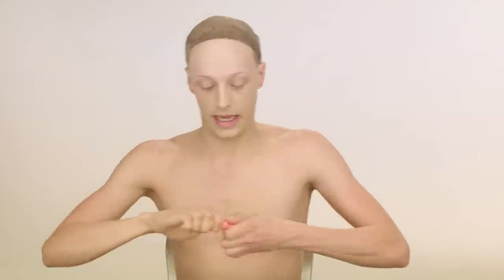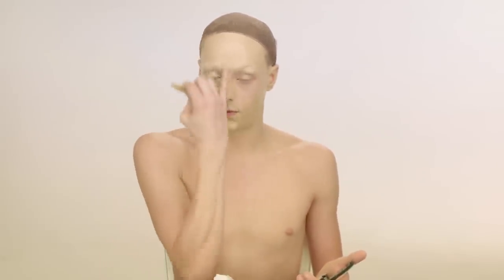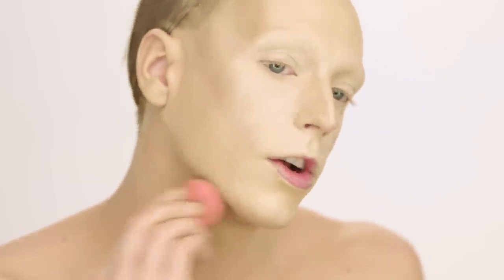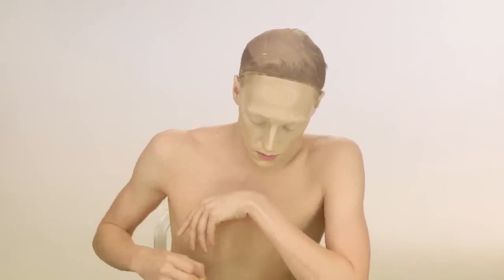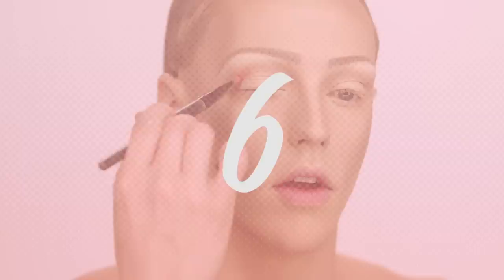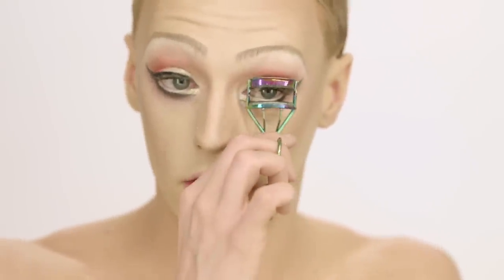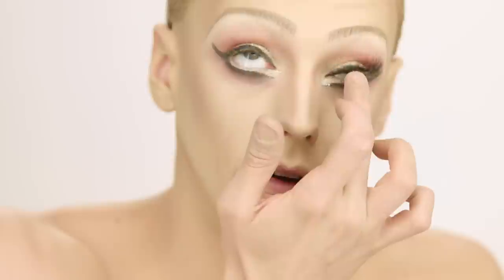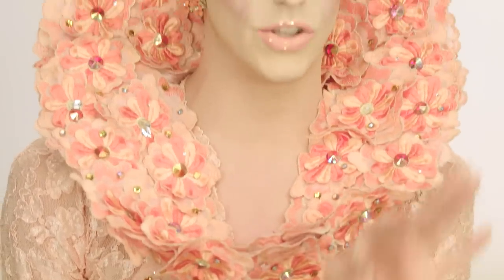Laganja Estranja's Butterfly Look | Makeup Tutorial | RuPaul's Drag Race Season 6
RuPaul's Drag Race Season 6 Queen Laganja Estranja does a make up tutorial to recreate her iconic peach cream butterfly look.